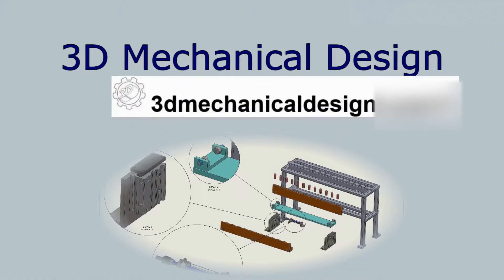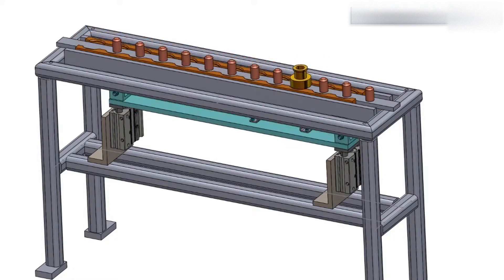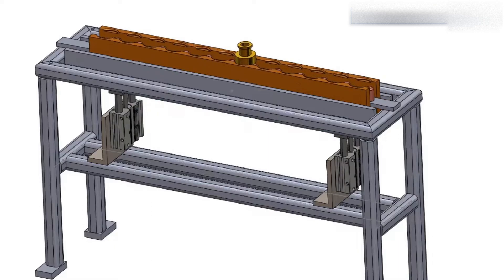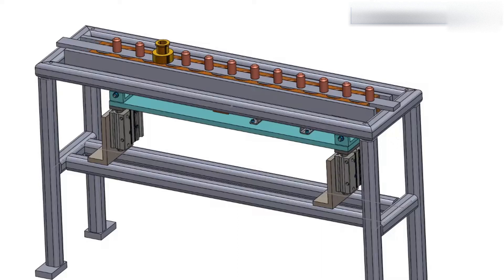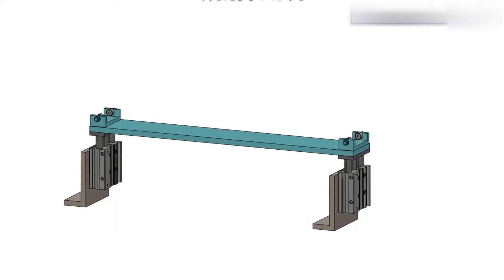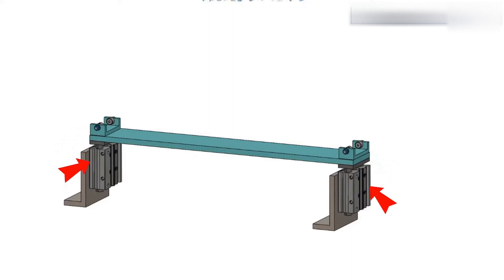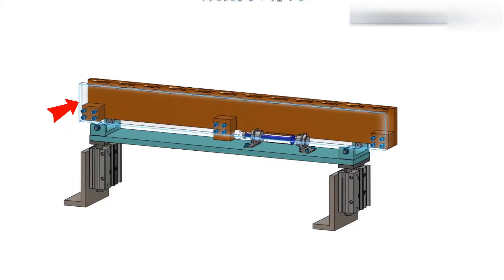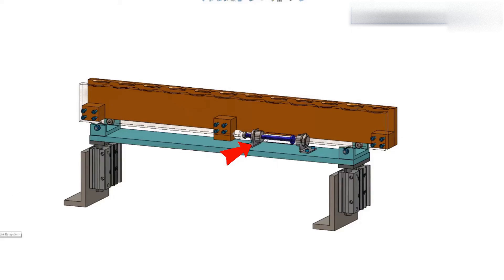⚡ How Step Movement Mechanisms Work , Good idea !!!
The step movement mechanism is used to periodically move piece products (parts or assembly units) at the same distance at regular intervals, precisely delivering them from one workplace to another.
In this video, we're going to explore the fascinating world of step movement mechanisms, a crucial component in assembly fixtures and machining fixture design. We'll delve into the inner workings of these mechanisms, showcasing how they enable efficient assembly automation and robotic fixtures. Using SolidWorks Animation, we'll visualize the step conveyor in action, highlighting the role of pneumatic clamp cylinders in welding fixtures. This video is perfect for mechanical engineering enthusiasts, robotics engineering students. By the end of this video, you'll have a solid understanding of step movement mechanisms and their applications in assembly fixture design, 3D design, and machine learning. So, let's dive in and explore this innovative technology!

how to download solidworks for free
SolidWorks tutorial, SolidWorks,
SolidWorks Tutorial for Beginners,
SolidWorks Animation,
SolidWorks Weldments,
solidworks assembly,
SolidWorks 2026,
3d modeling,
mechanical engineering,
engineering,

Step movement mechanism, step conveyor 1, Engineering and Robotics, unloading mechanism,  practice , mechanism animation, mechanical mechanism.